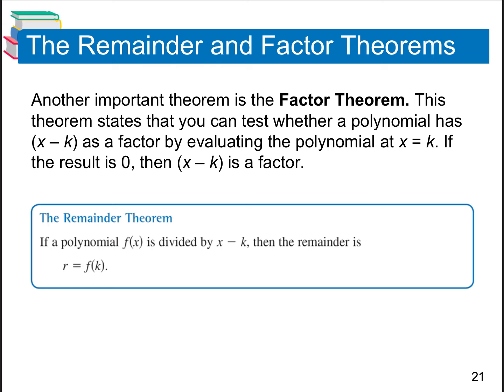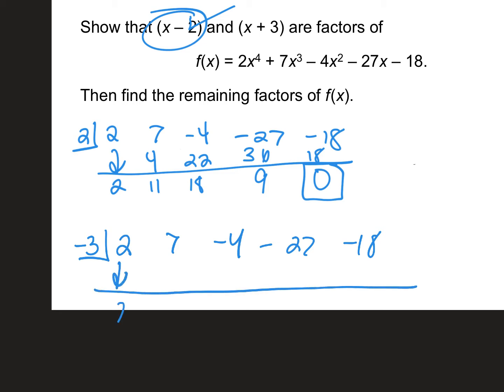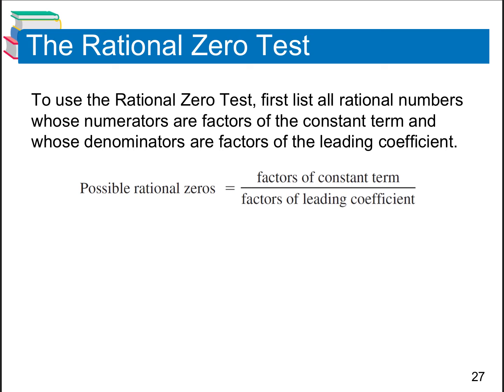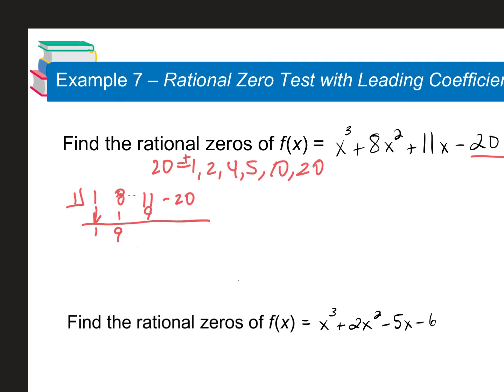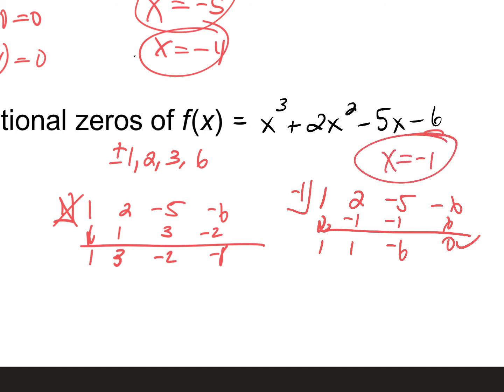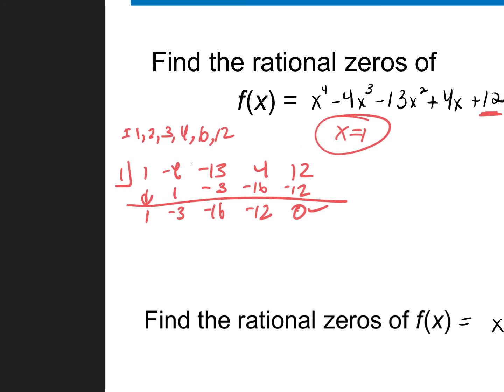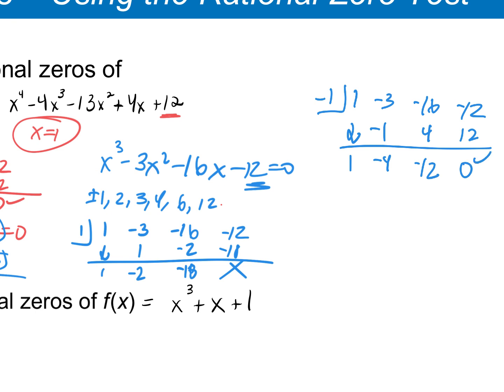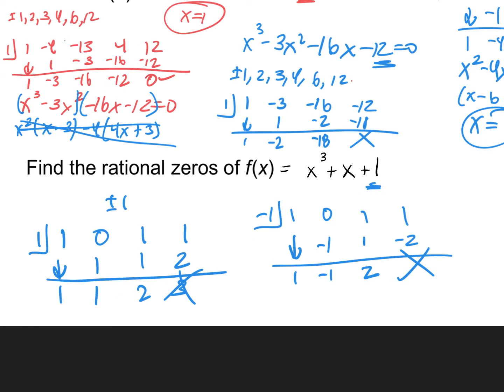09.20 PCH 2.3 Real Zeros Part 2.mp4